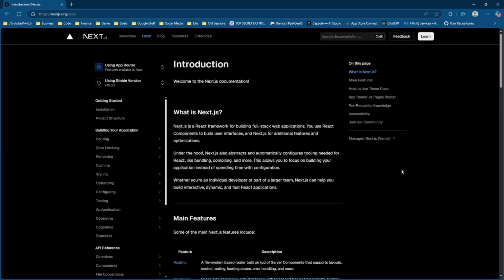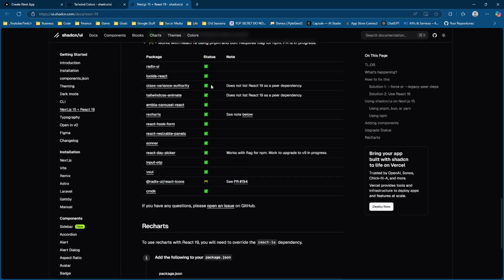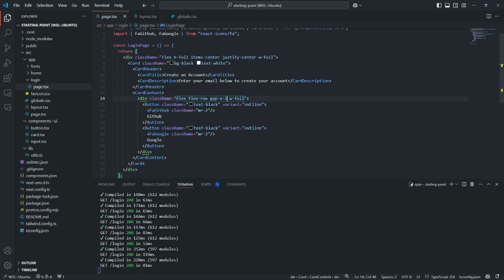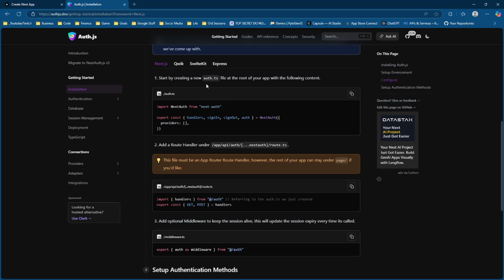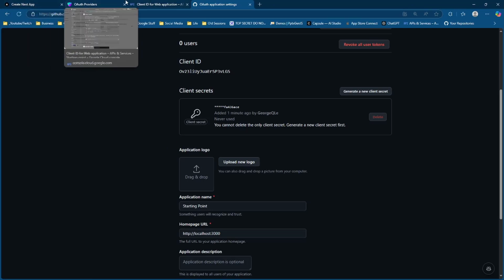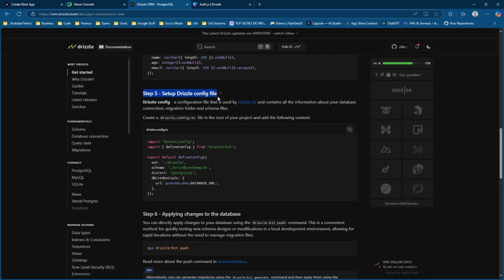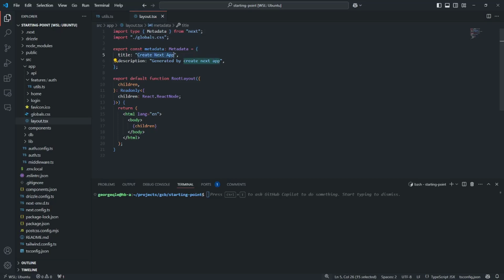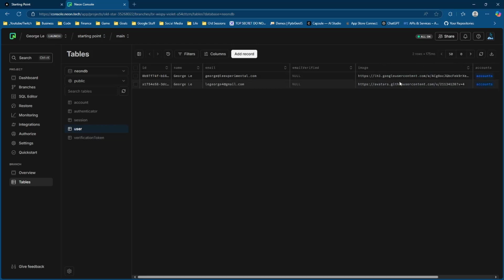How to Get Started with Next.js 15 (w/ React 19) | Web Development Tutorial | G Can Build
🚀 Build a Modern Full-Stack App with Next.js 15 & React 19! | Complete Tutorial 2024
In this comprehensive tutorial, we'll build a production-ready web application using the latest and most powerful tools in the React ecosystem. Learn how to combine Next.js 15's server components with React 19's new features for blazing-fast performance.
⭐ What You'll Learn:

Leveraging React 19's latest features including use() hook and Suspense
Building a type-safe database with Drizzle ORM
Setting up serverless PostgreSQL with Neon DB
Implementing authentication using Auth.js (formerly NextAuth)
Creating a beautiful UI with shadcn/ui components

⚡ Tech Stack:

Next.js 15
React 19
Drizzle ORM
Neon DB
Auth.js
shadcn/ui
TypeScript
Tailwind CSS